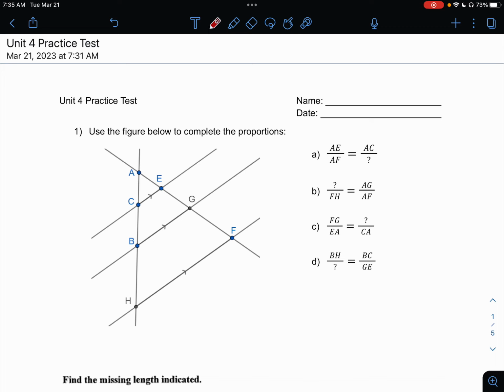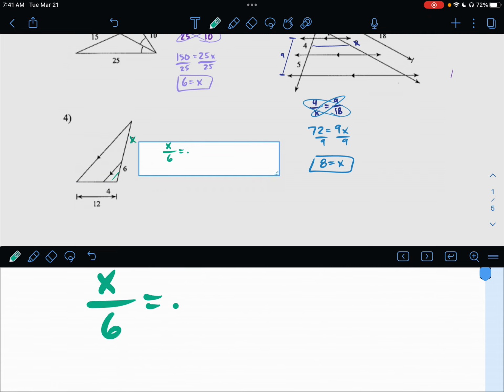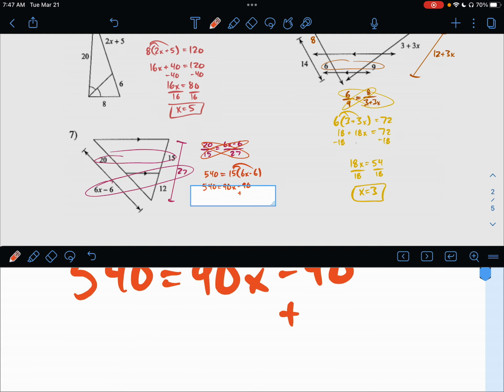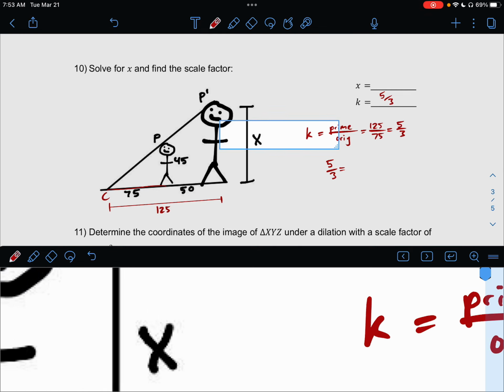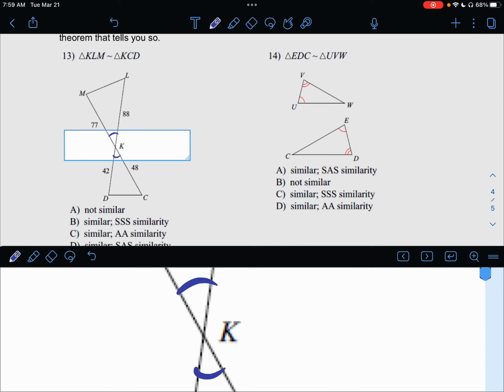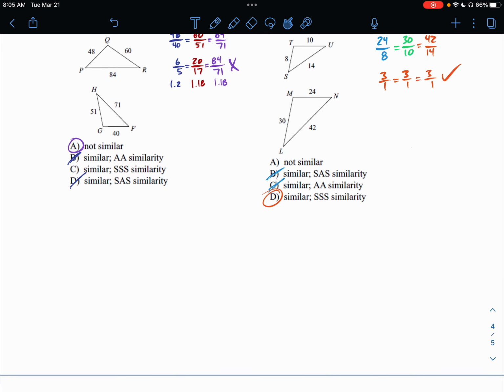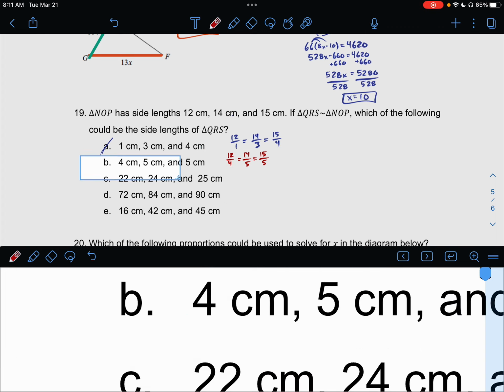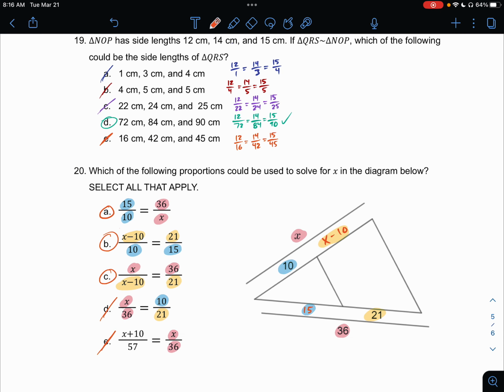Unit 4 Practice Test Walkthrough